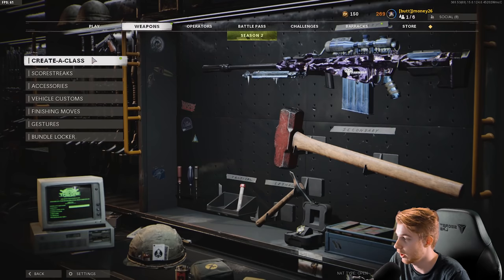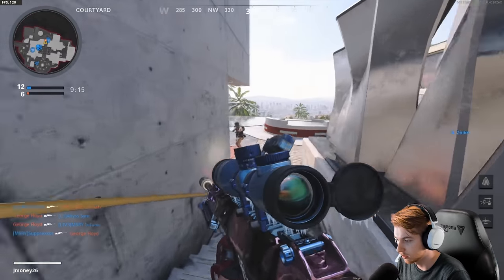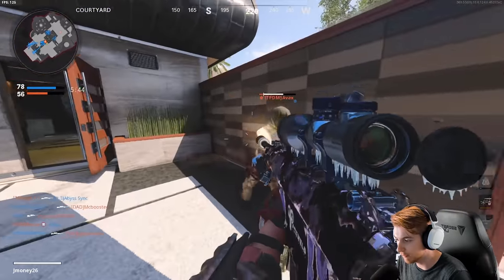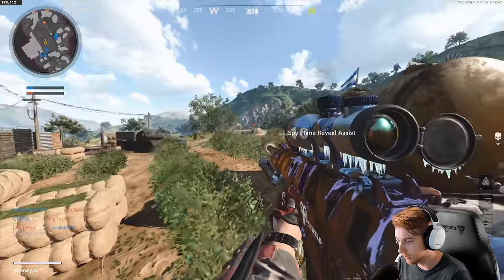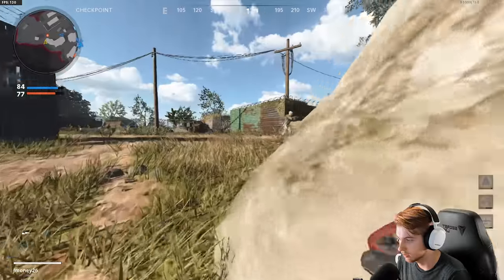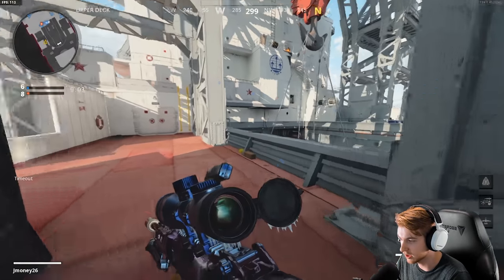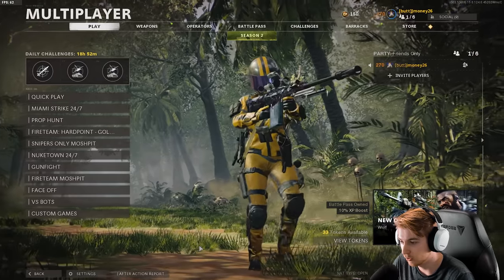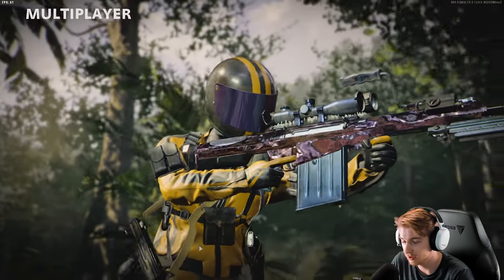Using the SLOWEST M82 to prepare for the ZRG 20mm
We've already used the slowest LW3 and Pellington so today to get us ready for the new ZRG 20mm sniper were using the SLOWEST POSSIBLE ADS M82. And for whatever reason we're absolutely cracked when we use these stupid builds lol.